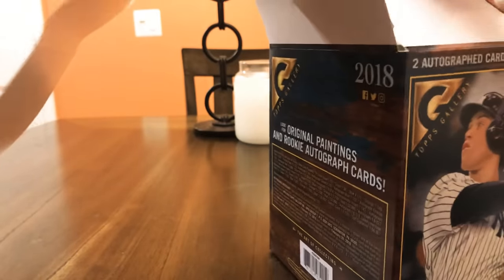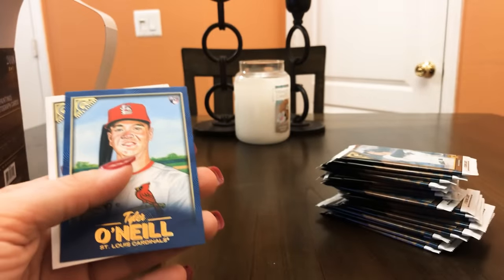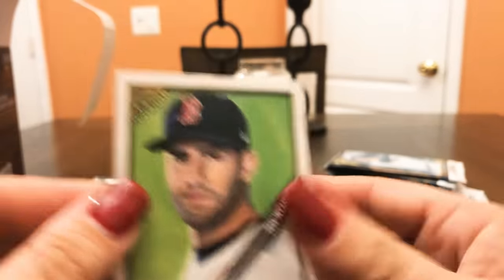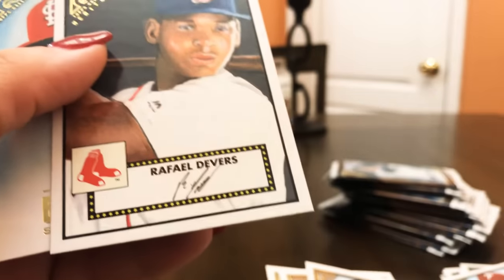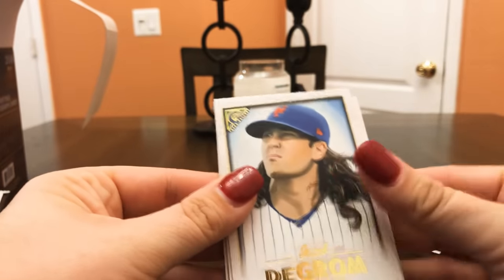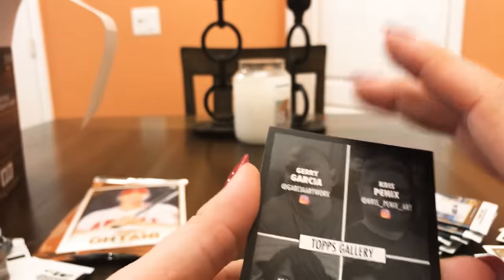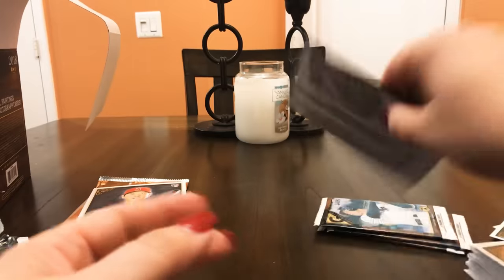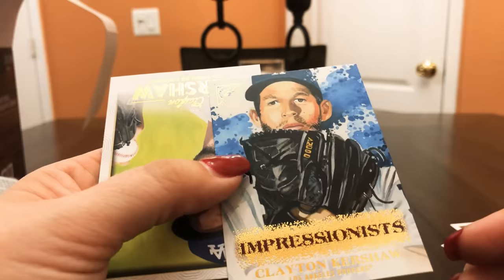2018 TOPPS GALLERY COLLECTORS BOX!! HUGE HUGE HUGE PULL!!